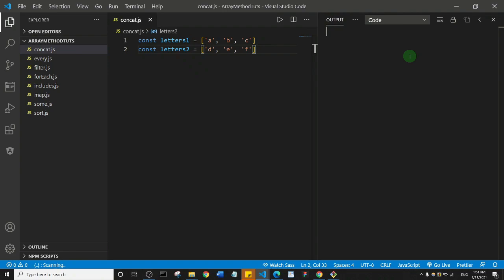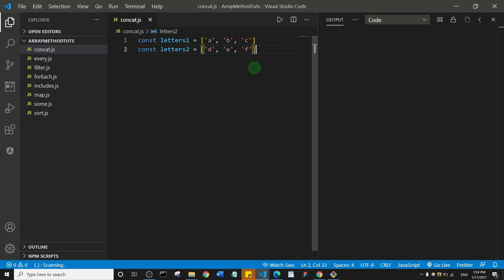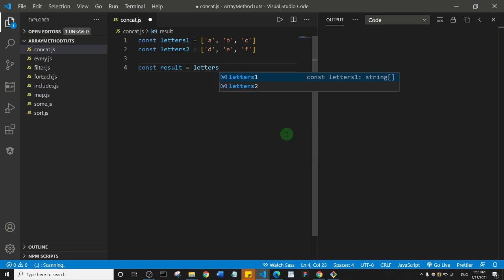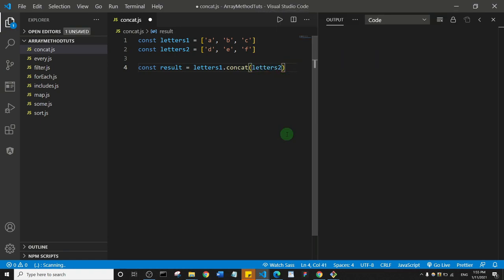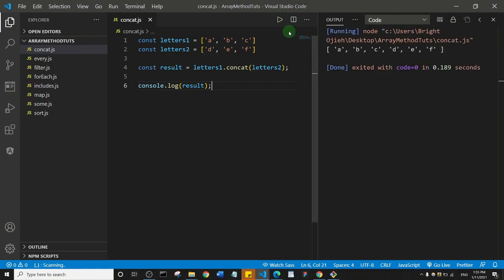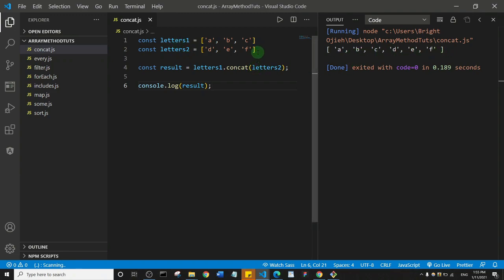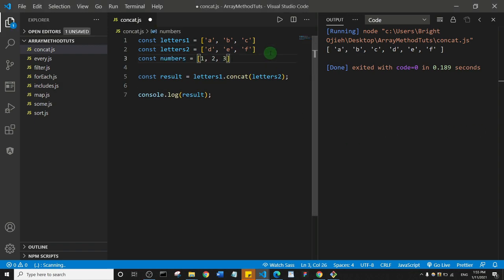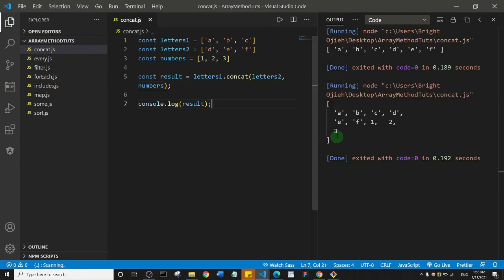Concat Array Method | JavaScript Tutorial